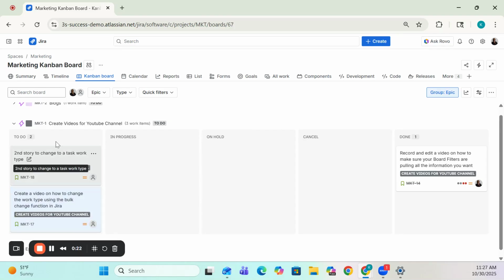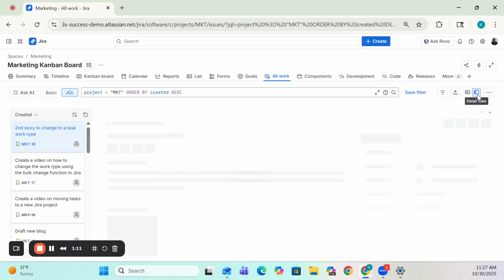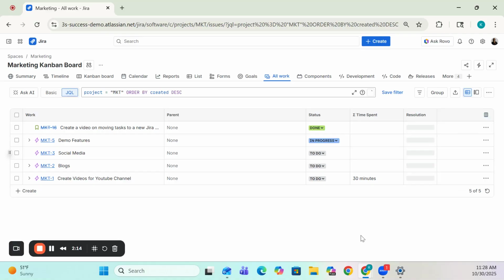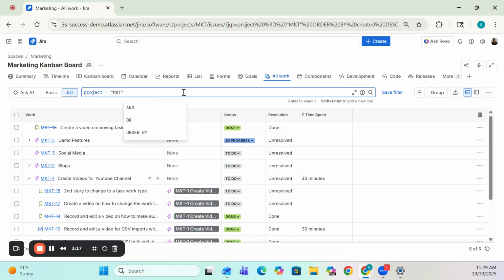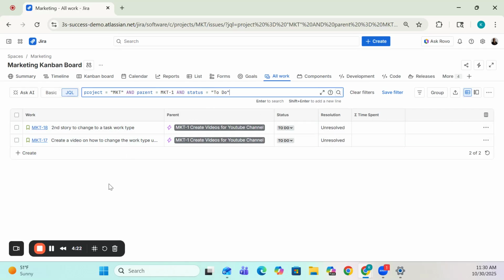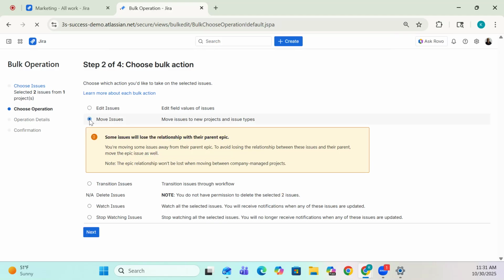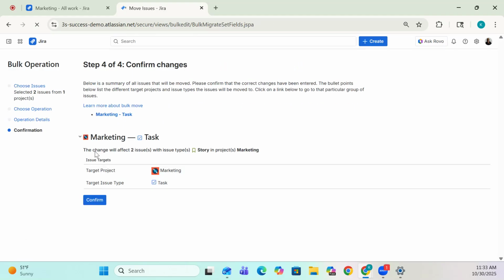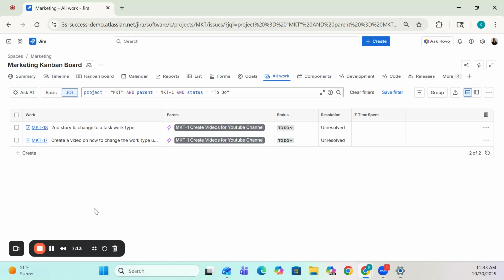How to Bulk Change Work Types in JIRA: A Step-by-Step Guide 🛠️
Ever wonder how to change the work type (formerly known as issue type) of a task in Jira? In this video, I walk you through the process of changing the work type of multiple tasks in Jira using the bulk change function.